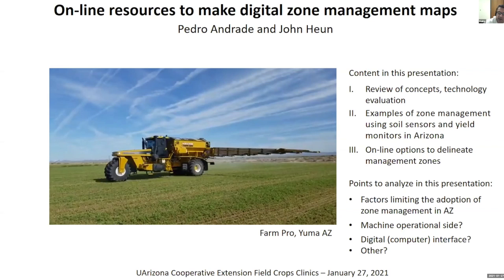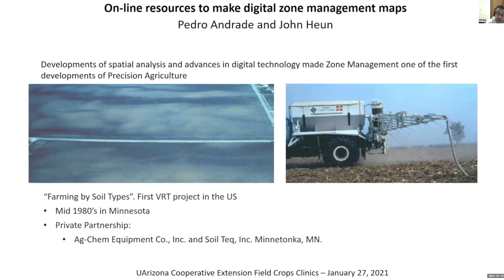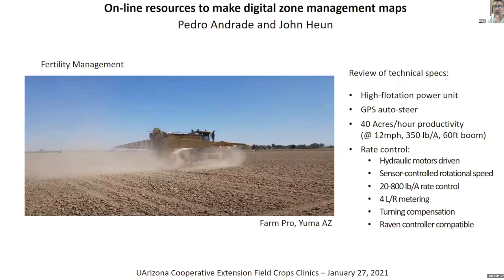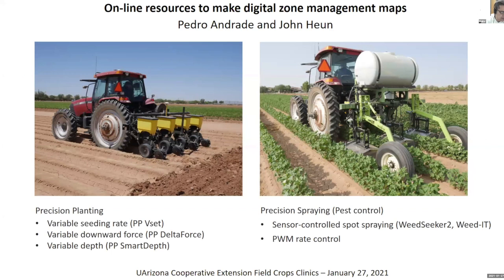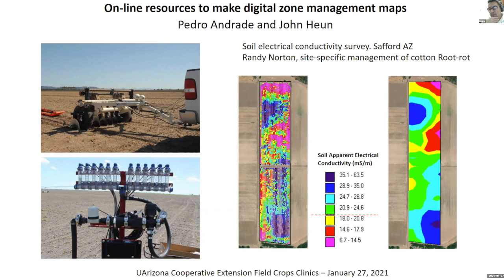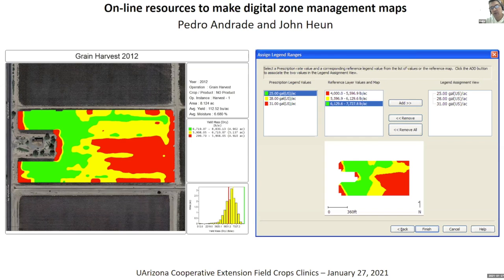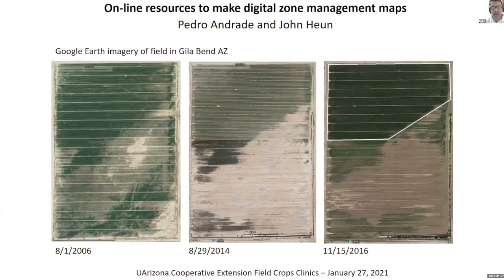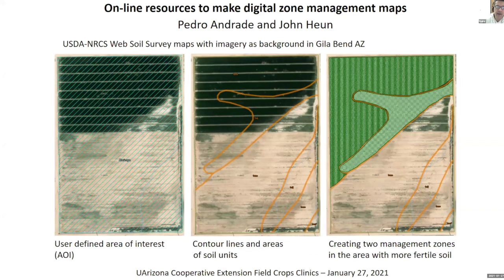On-Line Resources to Make Digital Zone Management Maps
Dr. Pedro Andrade Sanchez

2021 UArizona Cooperative Extension Field Crops "Clinics" - January 27, 2021